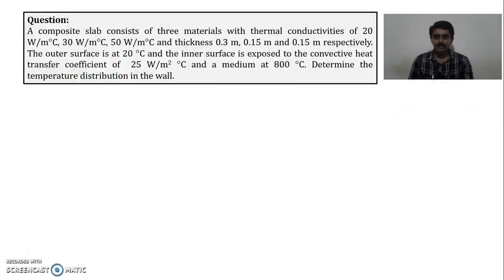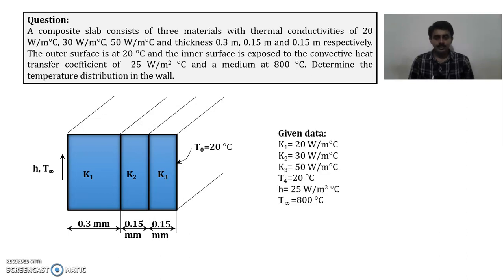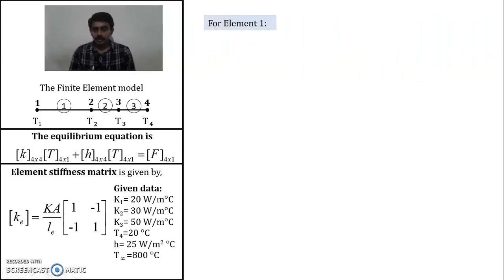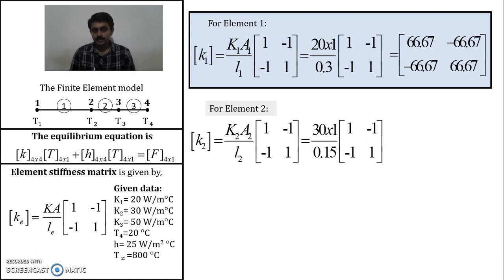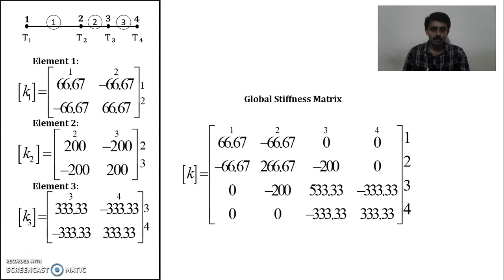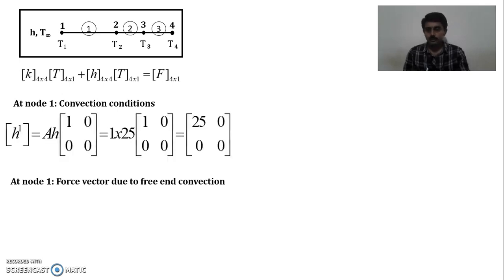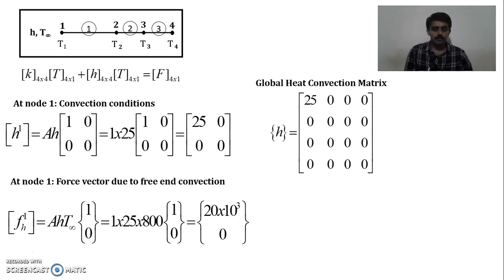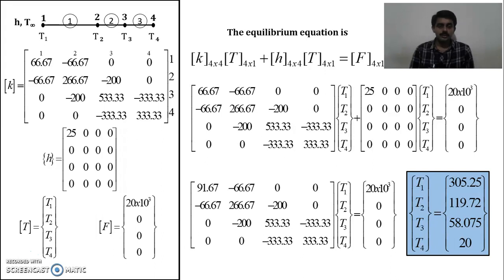Heat transfer FEA